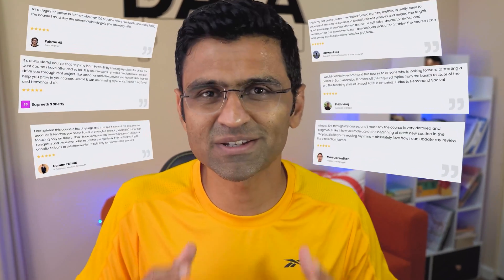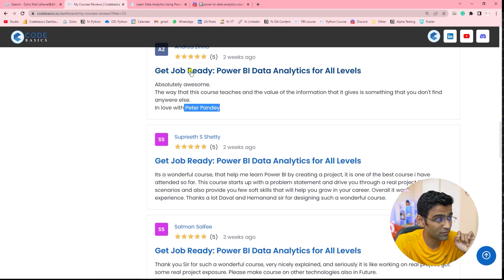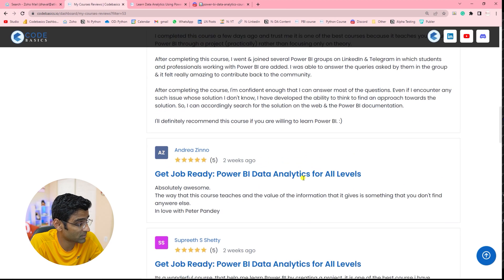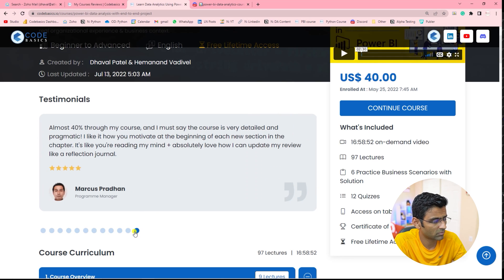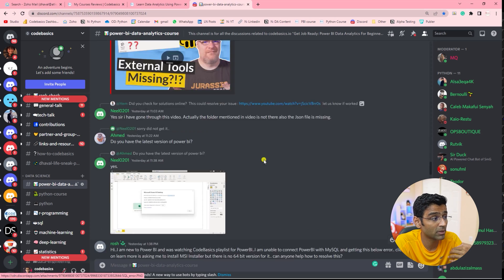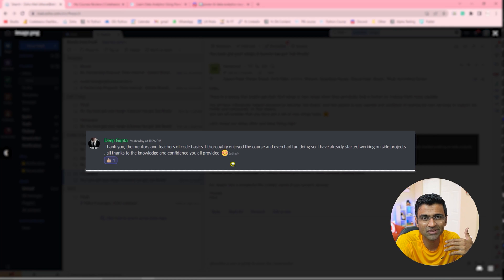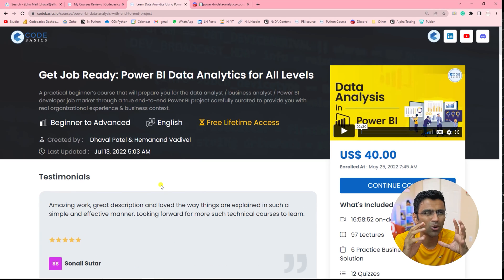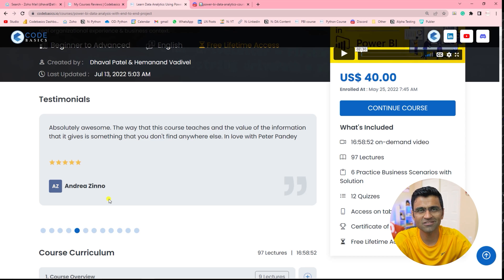What Learners Think About Codebasics Data Analytics Course?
It is 1.5 months since I launched a data analytics course and we have received an amazing response so far. In this video, I am going to share some experiences by students and hopefully, that helps you if you have an aim of becoming job ready in the field of data analytics.

🔖Hashtags🔖